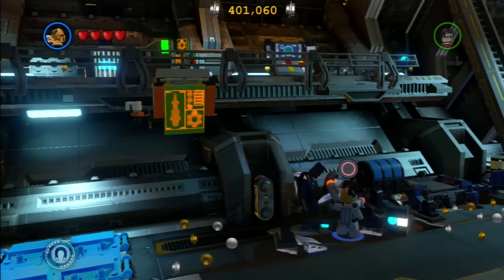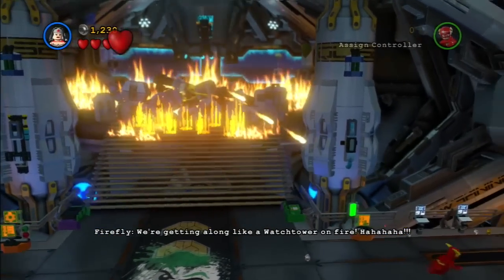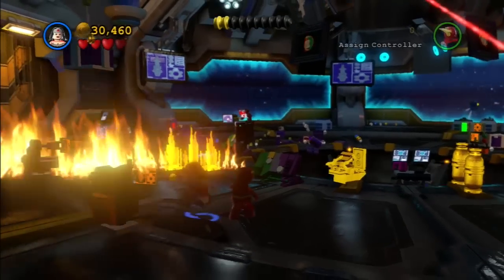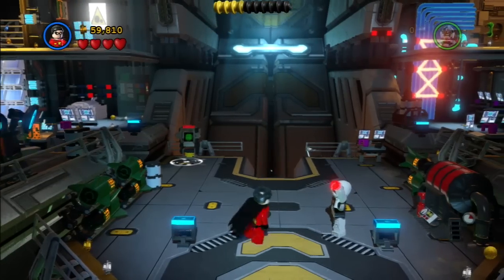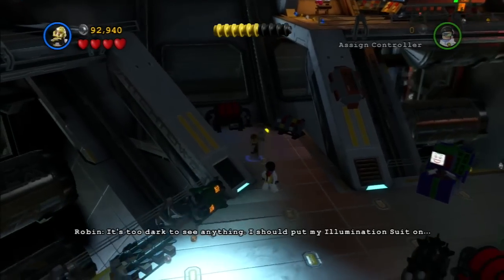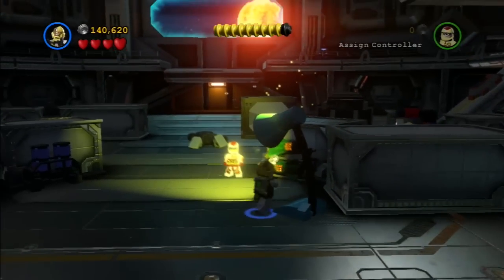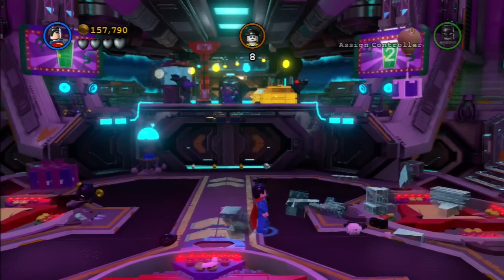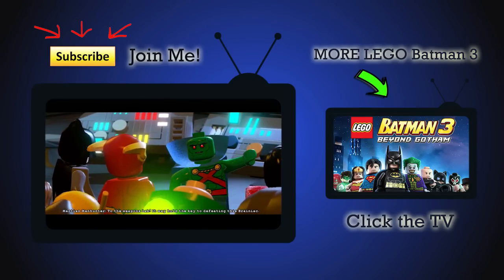Lets Play LEGO Batman 3: Beyond Gotham (#4) (TRUE HERO + FOUR MINIKITS)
This is Part 4 of Let's Play LEGO Batman 3 Beyond Gotham - Space Station Infestation.

In this episode I find all FOUR Minikits AND I get TRUE HERO!!

Please support this series with a Like and Favorite :-)